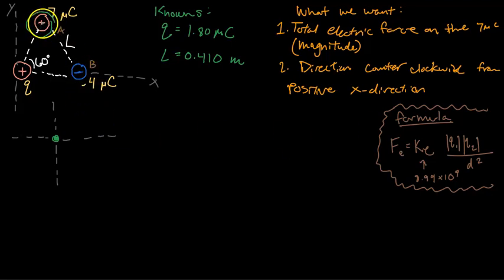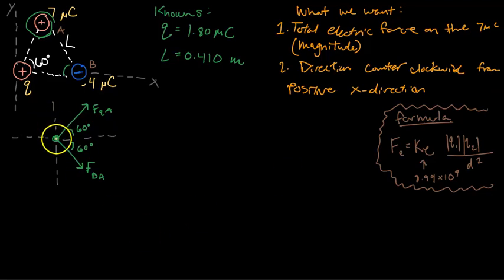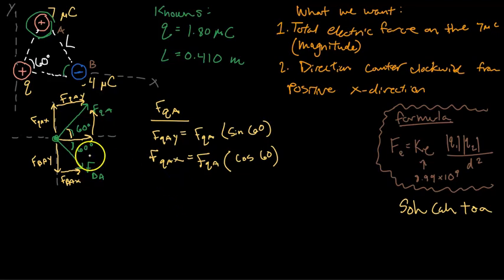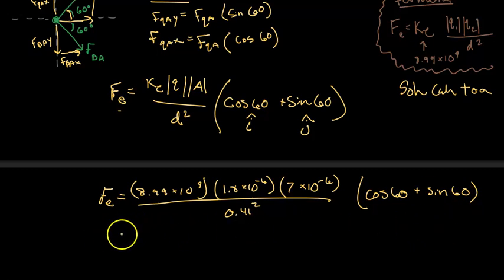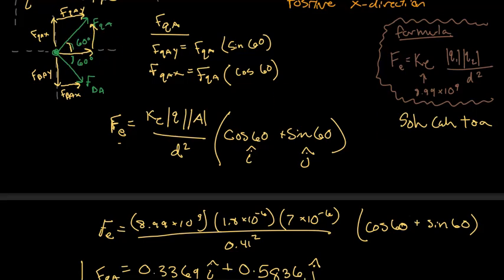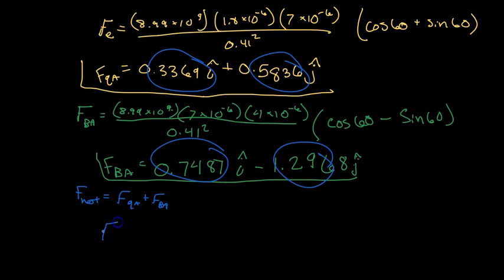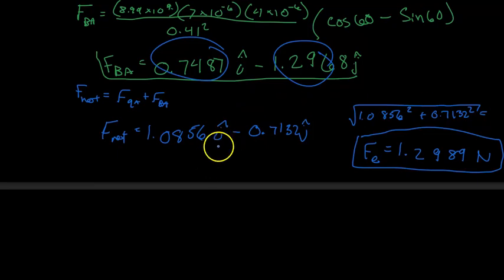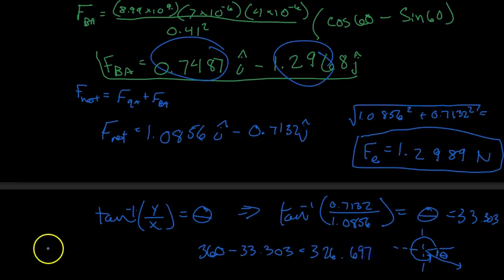Physics 2 Unit 22 Practice Problem Finding Electric Force on an atom in an equilateral triangle